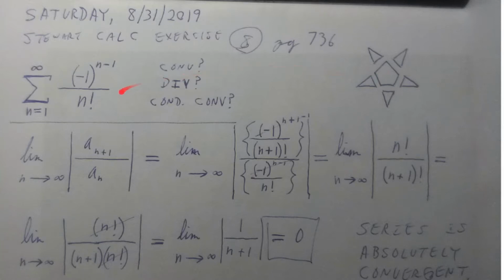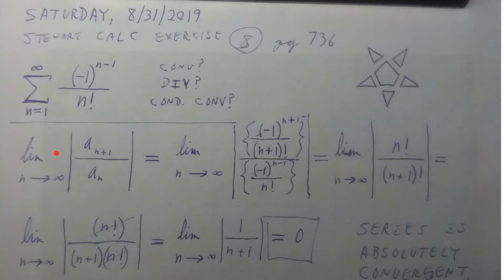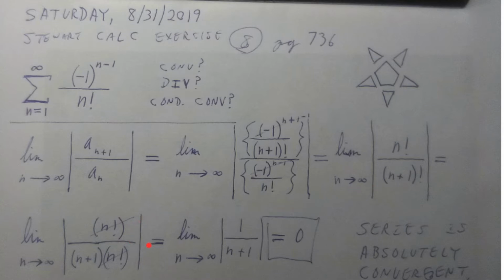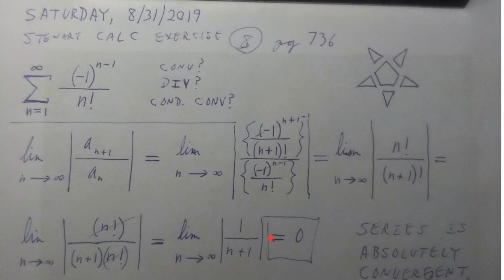Ratio test for [(-1)^(n-1)]/n!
Episode 000021
Saturday, August 31st, 2019

We will be solving the Ratio Test to determine the convergence/divergence/conditional convergence of the series [(-1)^(n-1)]/n! from n = 1 to infinity.

Textbook: "Calculus: Early Transcendentals, 4th Ed." by James Stewart.